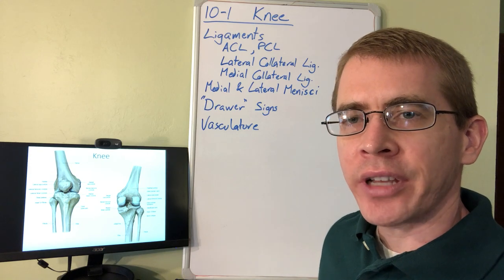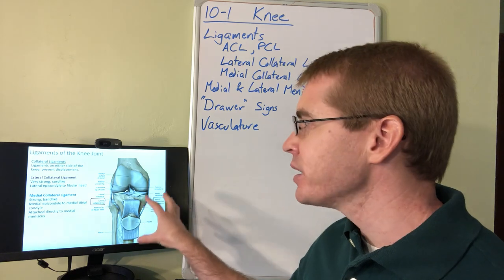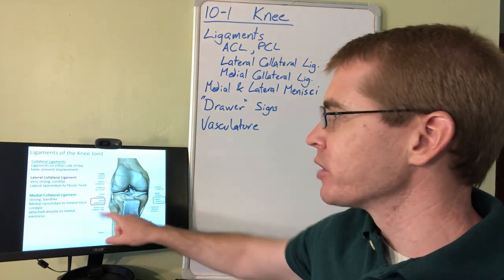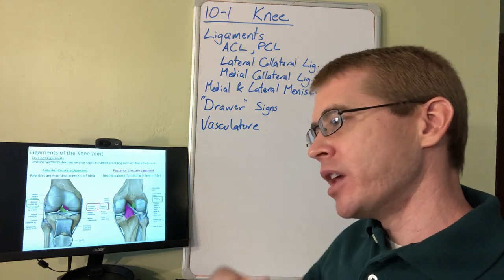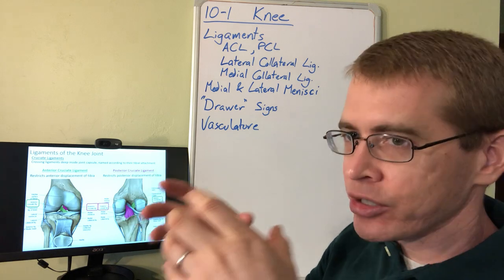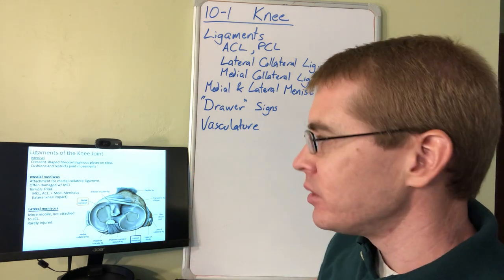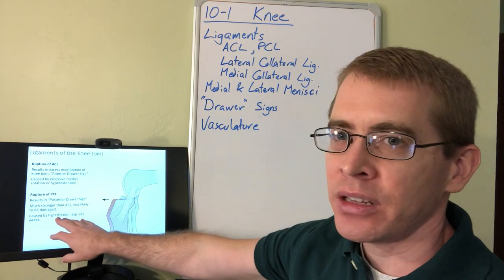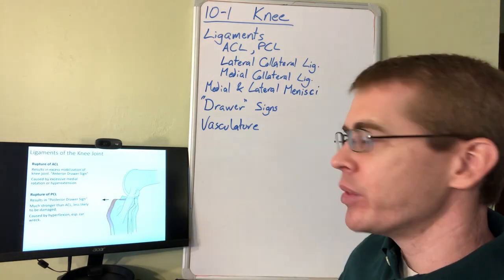10-1 Part 1 - Knee